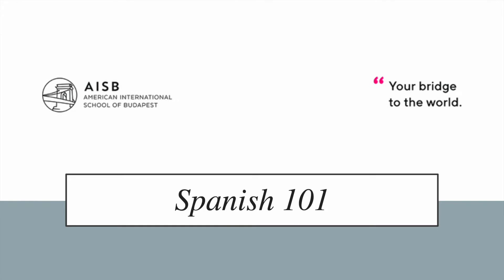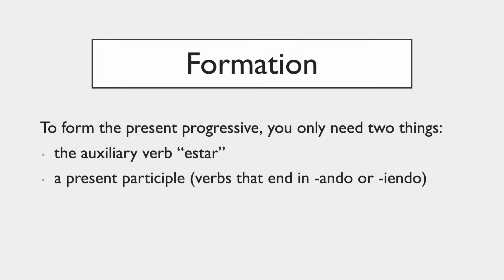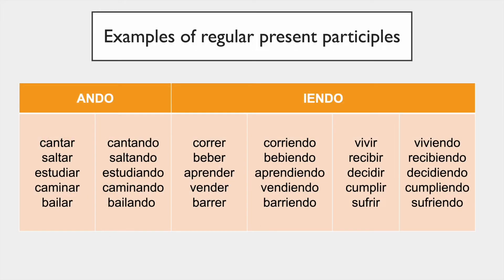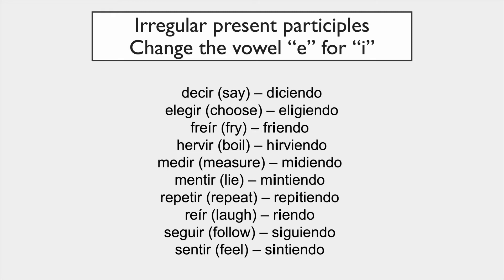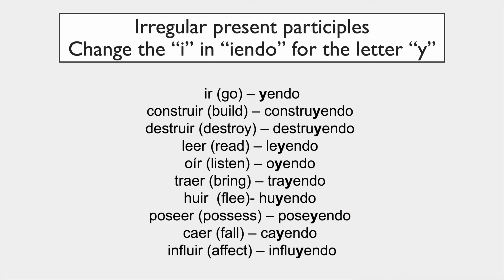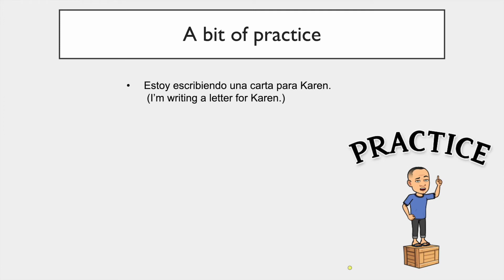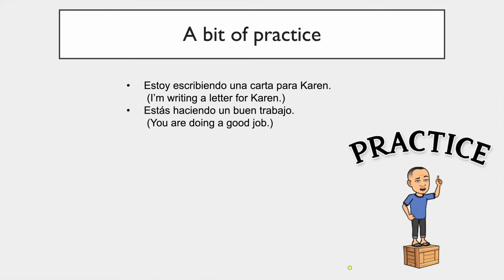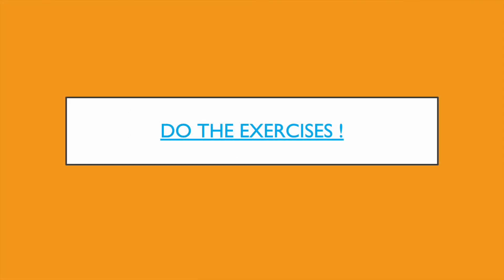Spanish 101 - Present progressive